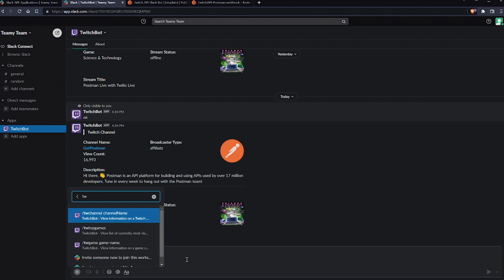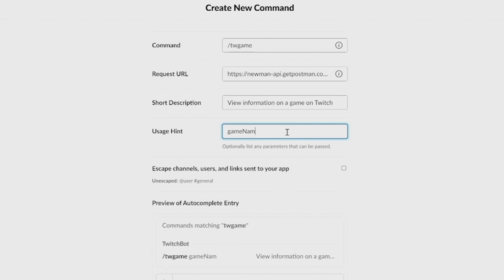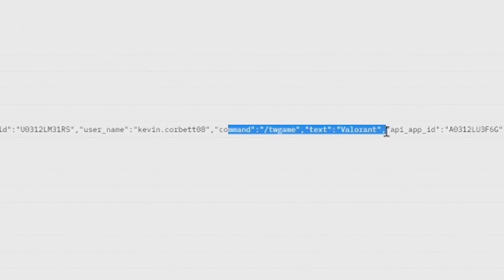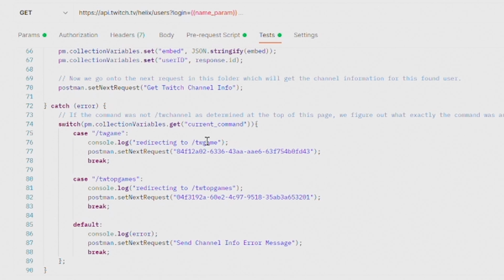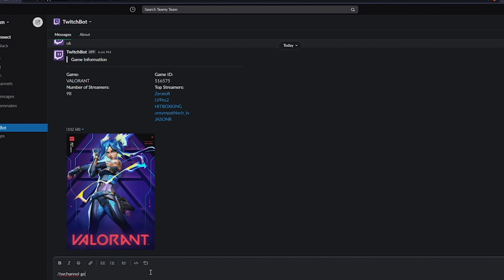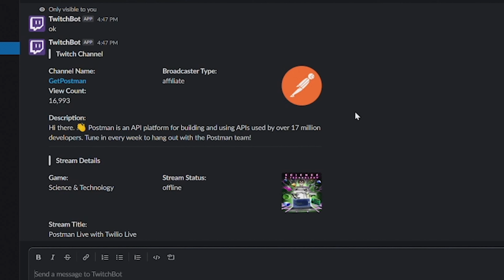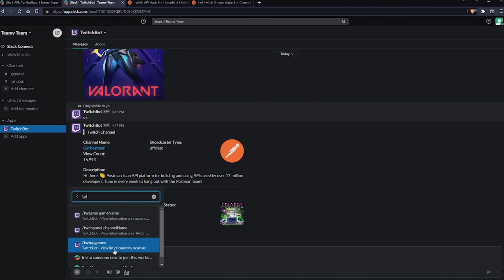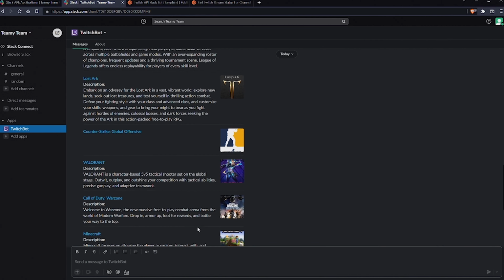Creating a Slack Bot That Uses Postman as a Backend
“Okay Kevin, you have a month to learn Postman and create a demo to show off your knowledge. Go!”
Well. What can I do? There’s so many different things I could try. I’m very interested in content creation and streaming, let’s do something with Twitch! Wait, but that’s not spicy enough. As the new technical community manager at Postman with the DevRel team, I knew I had to impress. Let’s make a Slack bot that uses Postman to get data from the Twitch API.

Using Postman Collections, webhooks and monitors as well as the Slack app, I’ve managed to create a template for a Slack bot that uses Postman to act as the backend for command logic. This “core” works with not only Twitch but any APIs that you decide to use. All of the core logic for a command lives inside of the “Tests” section of a Postman request. This enables you to do almost anything you’d like with this core.